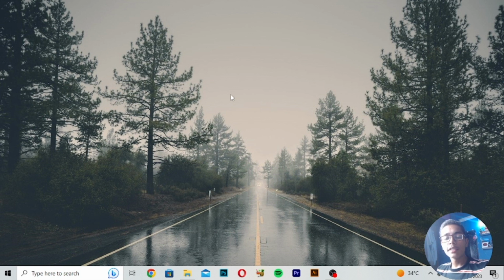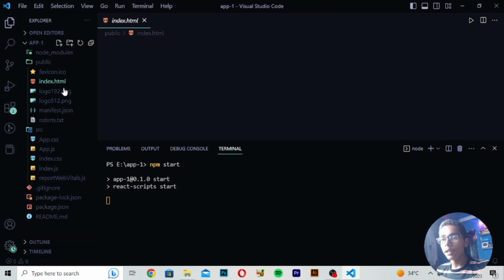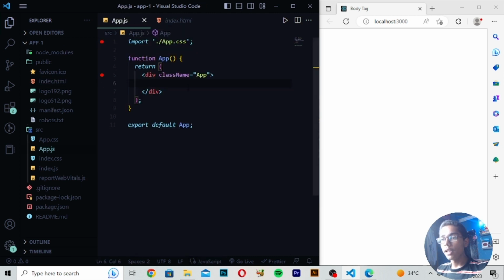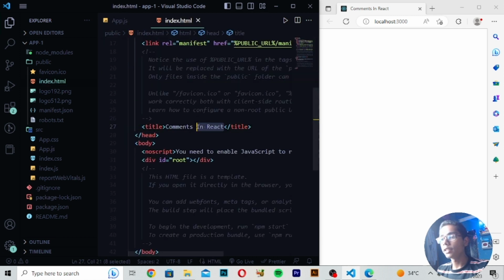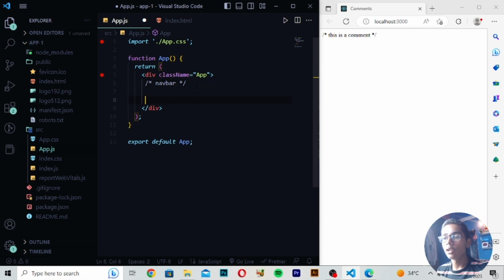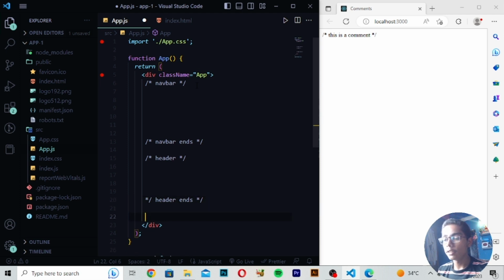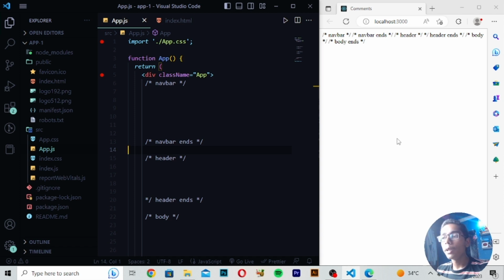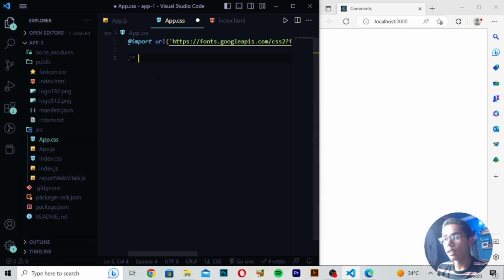React 18 Fundamentals Crash Course 2023 - Comments In React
This video is about React 18 Fundamentals Crash Course 2023 - Comments In React

Suggested Courses:
❤️ Complete Clones